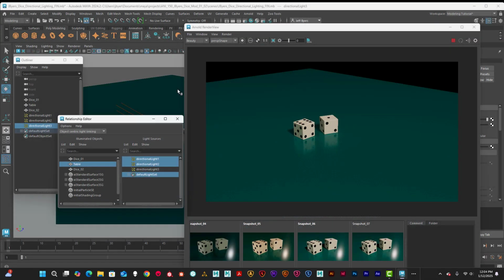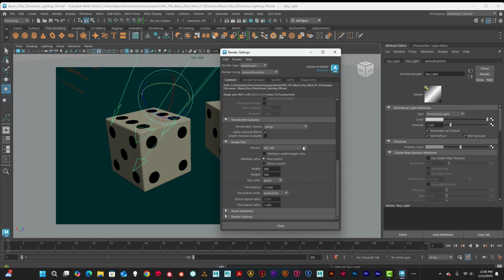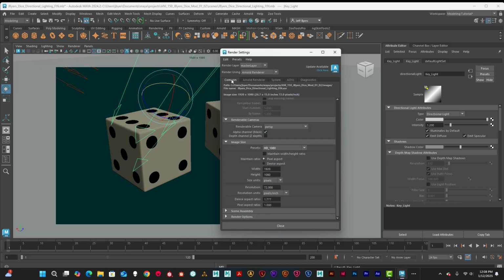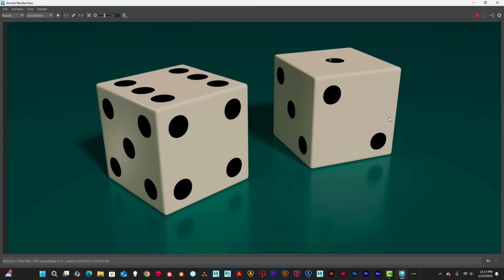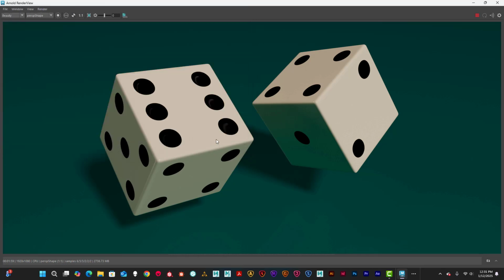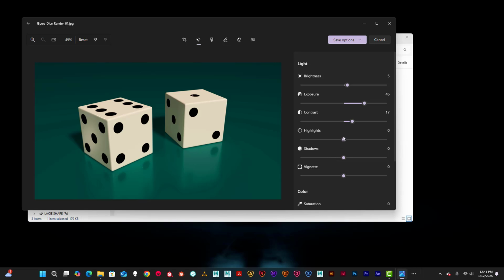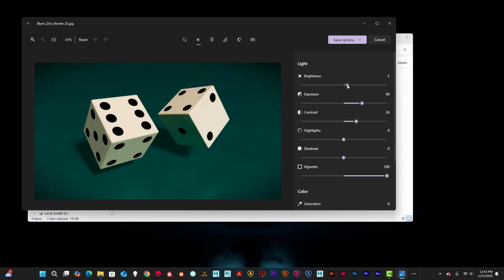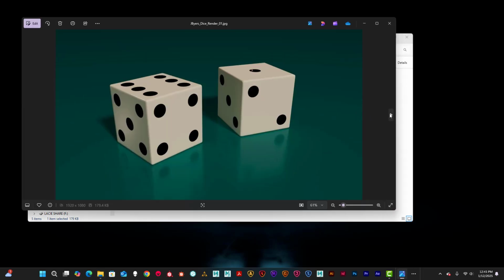ANI 150 2025 Rendering Dice Part 04